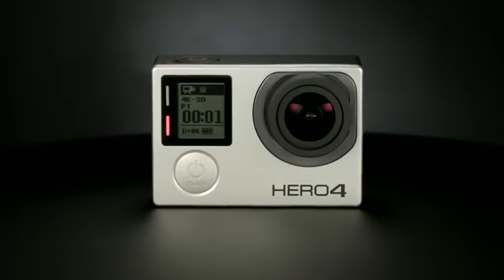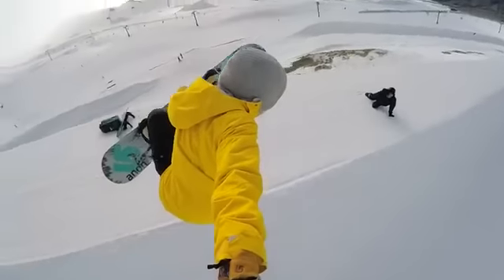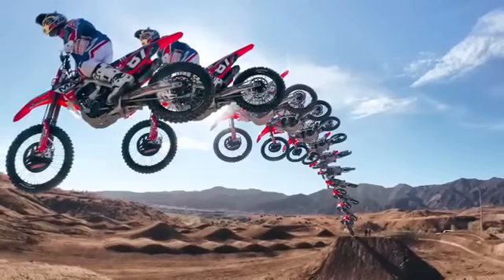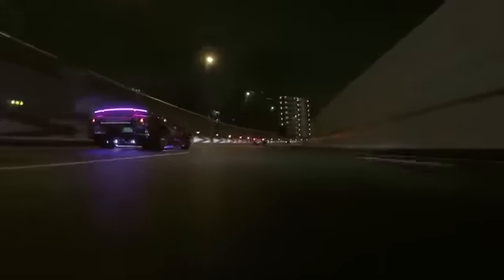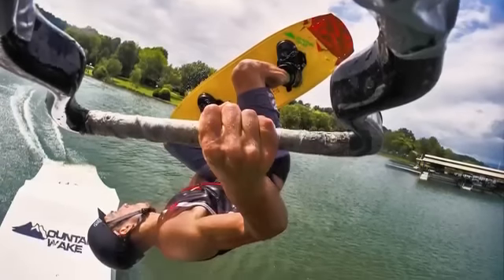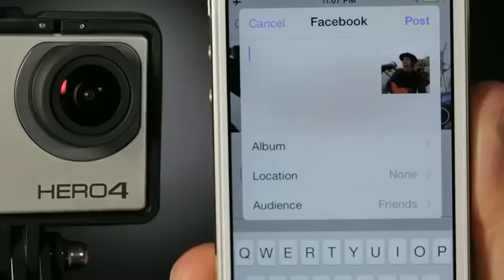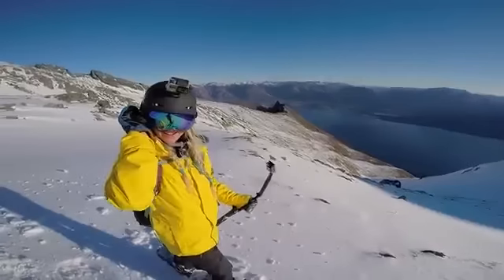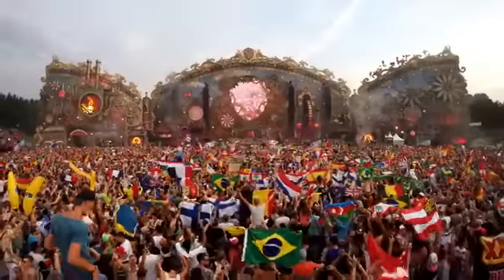GoPro HERO4 Black 2x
GoPro Hero4 Black,  2 kat daha güçlü bir işlemci barındırıyor. 30 fps’de 4K, 120 fps’de 1080p video kaydı yapabilen Hero4 Black, Protune adı verilen manuel kontrol ayarları sayesinde hem fotoğraflar hem de videolarda renk, ISO gibi ayarları yapılabiliniyor. Kamera 30 fps’de 12 megapiksellik fotoğraflar çekilebiliyor.

Moda, güzellik, dekorasyon haberleri, trendler ve yenilikler Boyner’de !

Bizi takip edin:
Facebook.com/boyneronline
Twitter.com/boyneronline
Pinterest.com/boyneronline